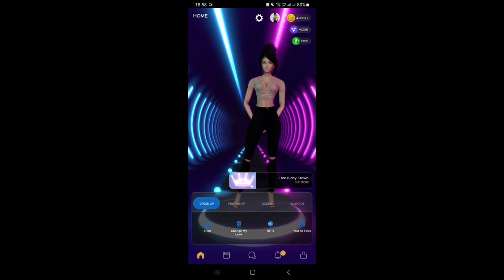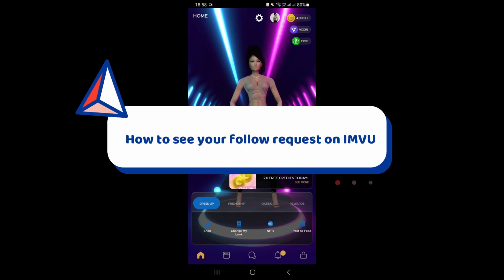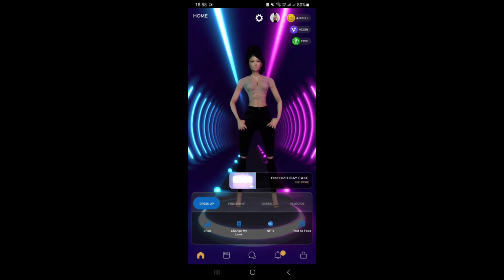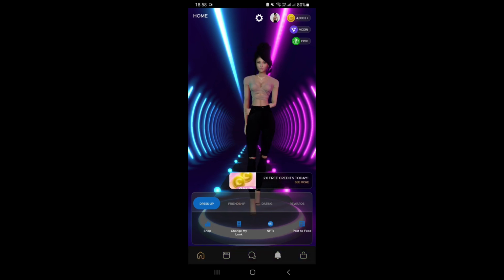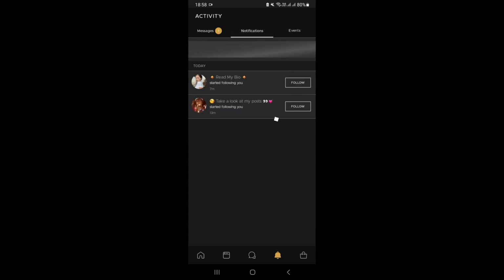How to Check Follow Request on IMVU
In this video, we'll show How to Check Follow Request on IMVU. If anyone followed you in IMVU and then you don't know how to check then this is the video for you. You will be able to check follow request on IMVU.